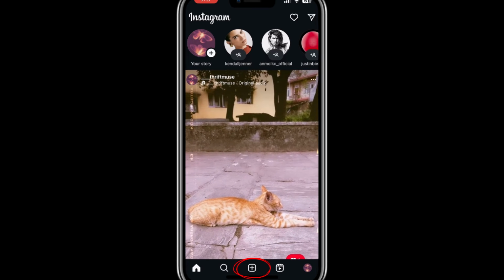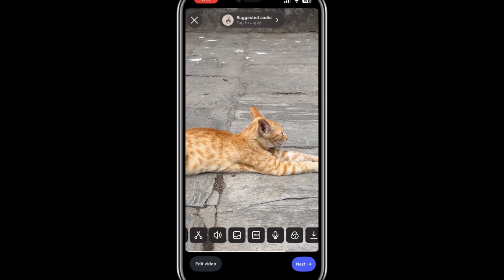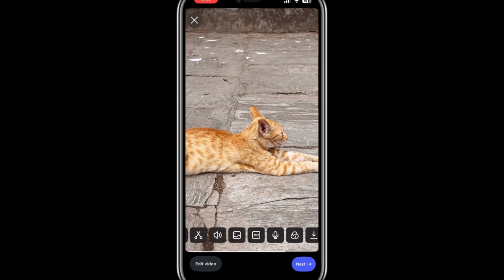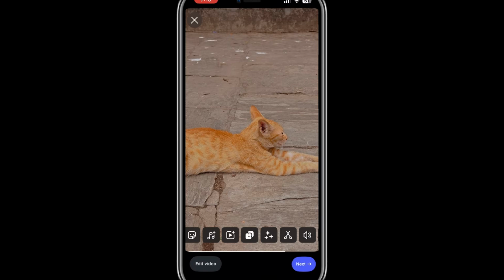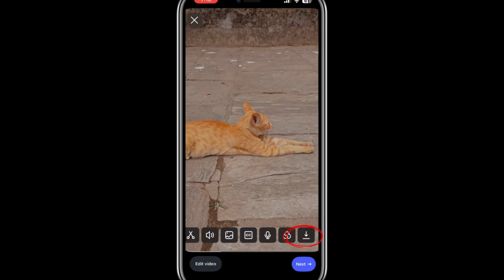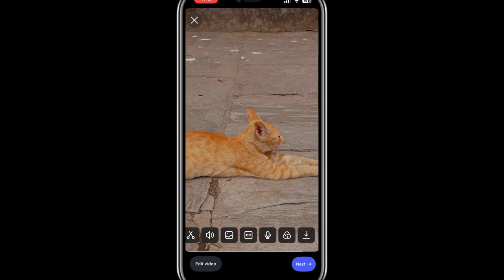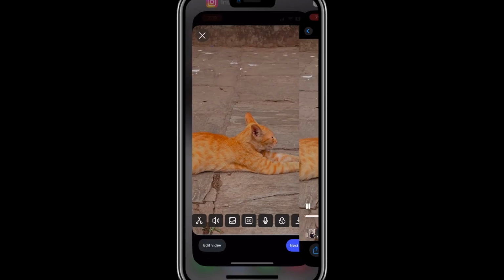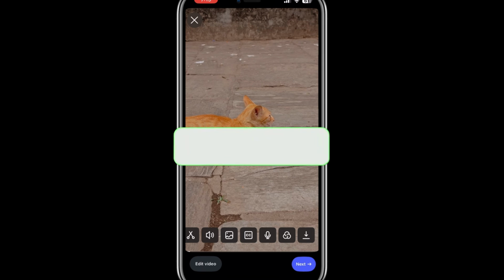How to Download Edits on Instagram 2025?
Want to save your work before posting? In this video, learn how to download edits on Instagram — whether it's a Reel, Story, or Post you've customized with music, effects, or filters.

We’ll guide you step-by-step on how to save your edited content to your device before publishing, so you can review it later or use it on other platforms. Works on both Android and iPhone. Make the most out of your creative edits with this quick Instagram tutorial!